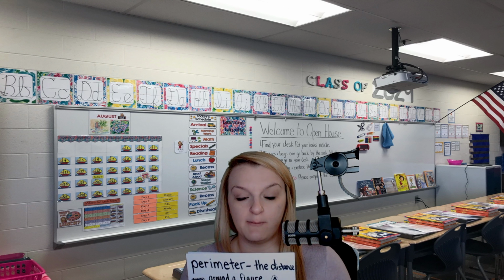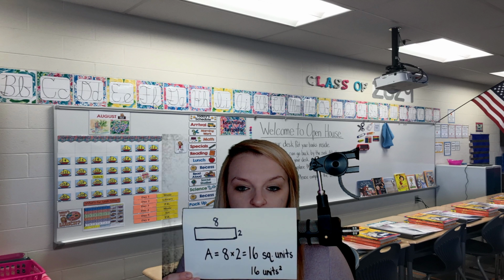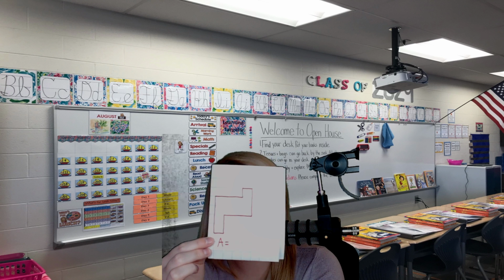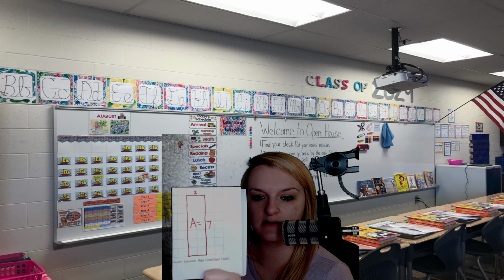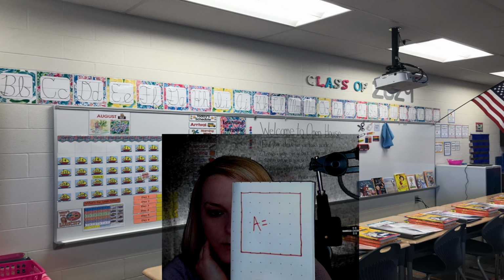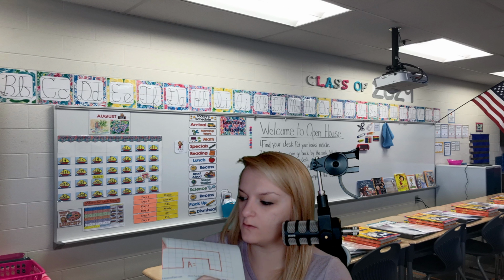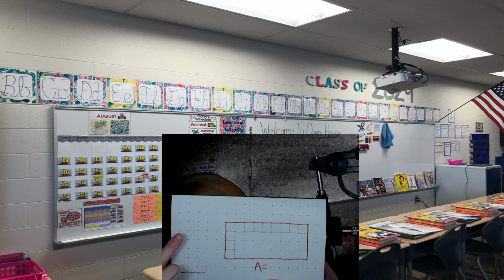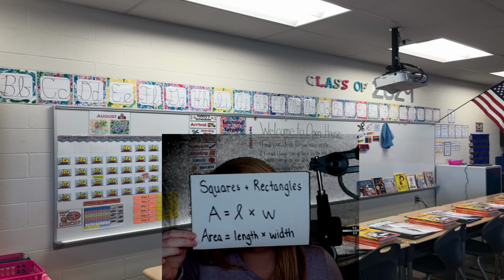Math Intro to Area (Chapter 11)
Miss Hogan teaching an introductory level area lesson based on Go Math Grade 3 Chapter 11 Perimeter and Area. You will need a piece of paper and a pencil to follow along with the lesson. When you are done, log on to Personal Math Trainer and complete Intro to Area Online Assignment.